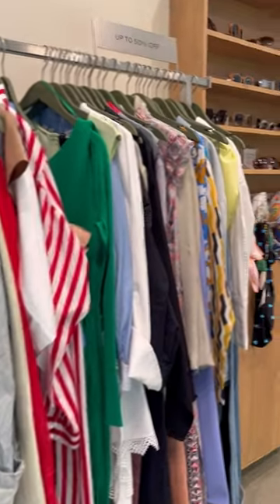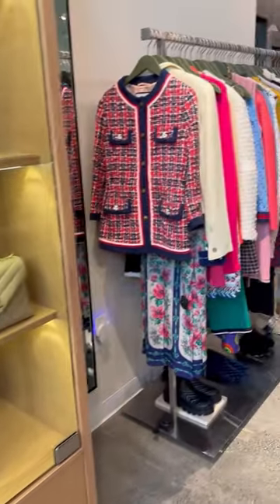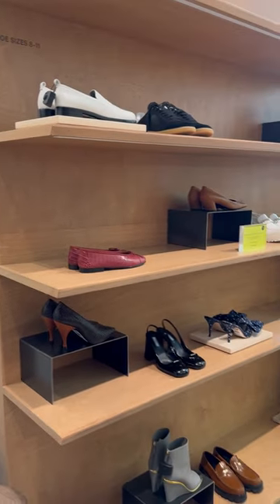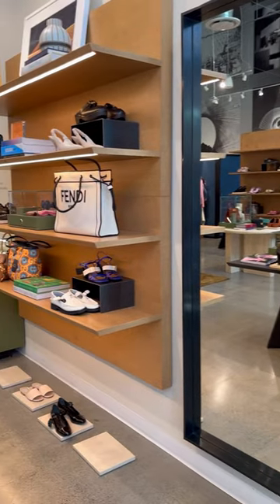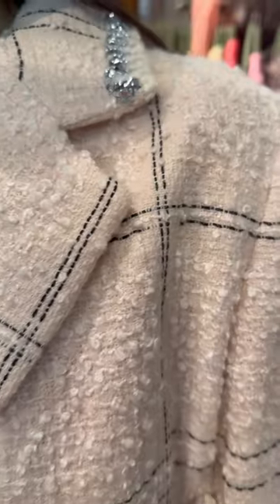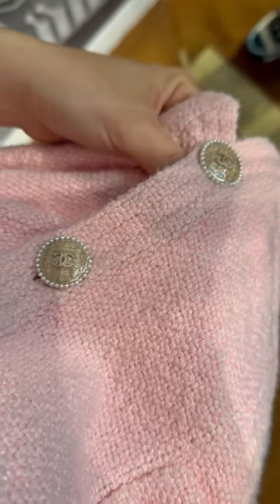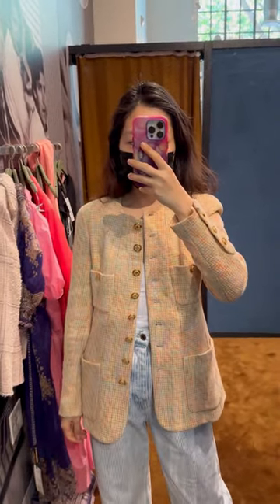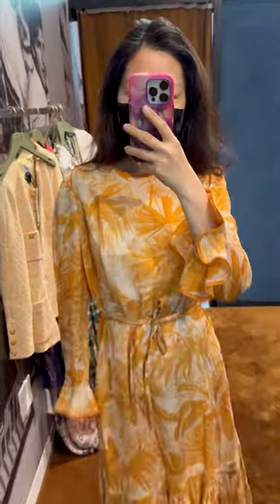Pre-Owned Luxury Shopping Vlog - Trying On Chanel from The RealReal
Today's video is a shopping vlog at The RealReal store. I'm trying on some Chanel jackets and Zimmermann dresses. Items mentioned in the video:
1. Chanel pink tweed jacket
2. Chanel pink plaid tweed blazer
3. Chanel red leather blazer
4. Chanel pink short jacket
5. Chanel vintage yellow jacket
6. Zimmermann blue/purple dress
7. Zimmermann yellow floral dress
8. Chanel purple heart bag
9. Chanel black/white flap bag